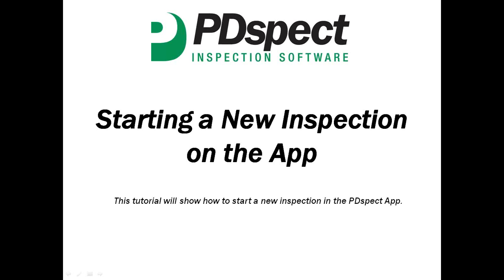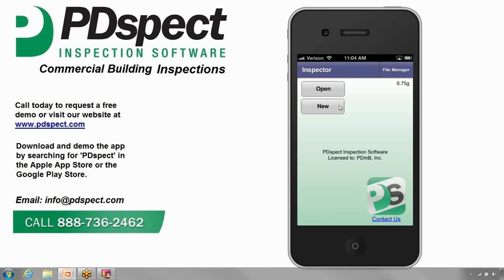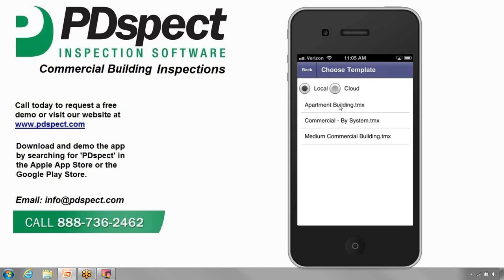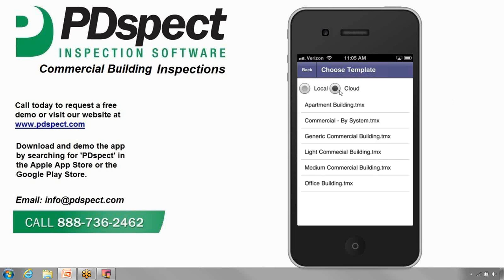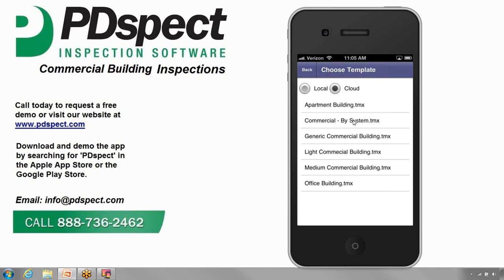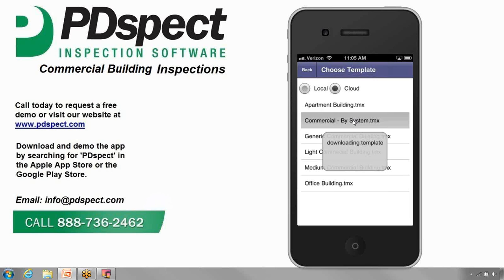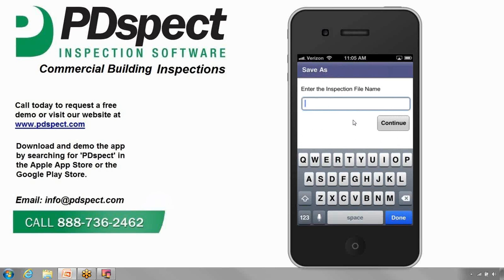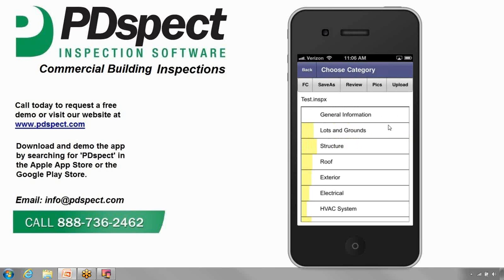PDspect Commercial Inspection Software: Starting a New Inspection App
This tutorial will walk through the process of Starting a New Inspection on the app  with PDspect Commercial Inspection Software.